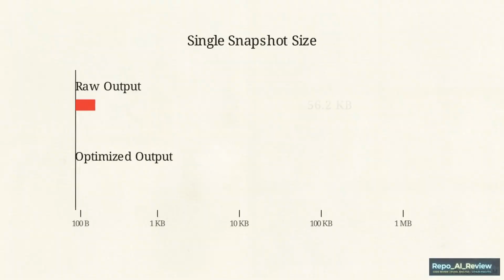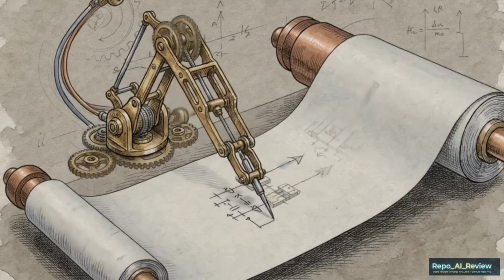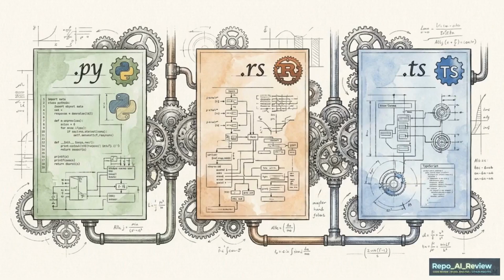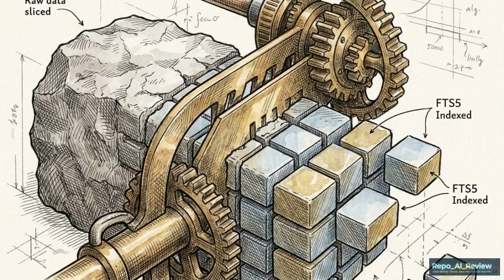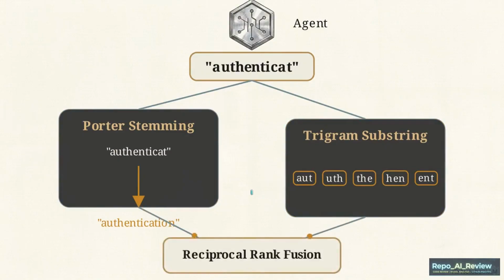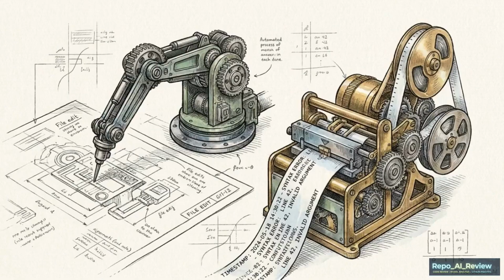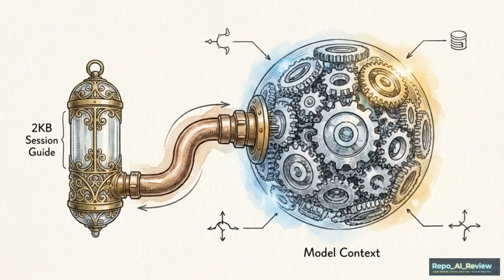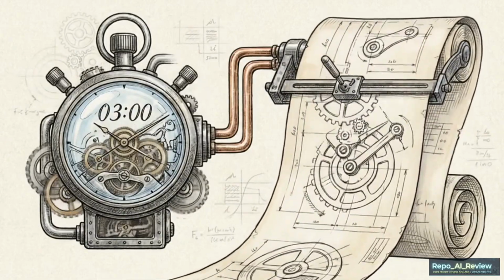MCP LEAKED: Save 98% Context [2026]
🔴 Are your AI agents running out of context? This Insane open-source MCP Server reduces context consumption by 98%...

Context-mode acts as a persistent memory layer for AI coding assistants like Claude Code and Cursor. It sandboxes tool outputs into a local SQLite FTS5 database, meaning your AI only gets what it needs instead of dumping raw data into the LLM context.

🔥 IN THIS VIDEO:
→ How to stop context window exhaustion
→ SQLite FTS5 sandboxing for AI tools
→ Maintaining session continuity across tasks
→ Integrating with Claude Code, Cursor & Gemini
→ Saving tokens and reducing API costs

💡 HIDDEN GEMS:
• BM25 search retrieval for intelligent context fetching
• Built-in CLI utilities like /ctx doctor for self-healing
• Platform agnostic support for 15+ IDEs

Install: Follow the MCP integration guide in the repo

⏱️ TIMESTAMPS:
0:00 — The Massive Problem of Context Exhaustion
0:45 — What is Context-Mode MCP?
1:45 — The Subprocess Sandbox (12 Runtimes)
2:45 — SQLite FTS5 & BM25 Retrieval Engine
4:24 — Hook-Driven Session Continuity
6:00 — Achieving 98% Token Reduction
7:00 — Local-First Security & Supported Platforms